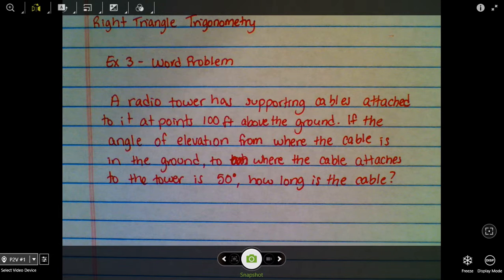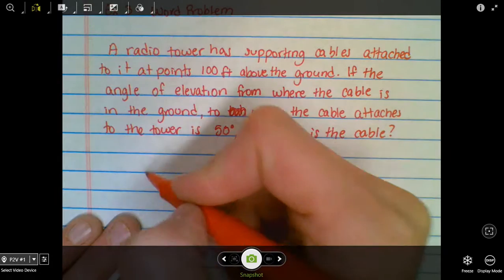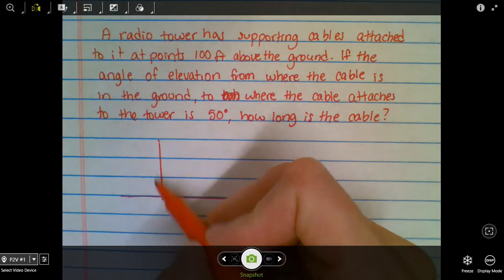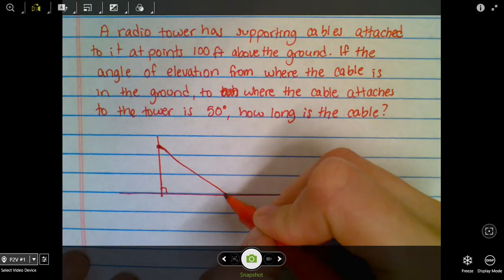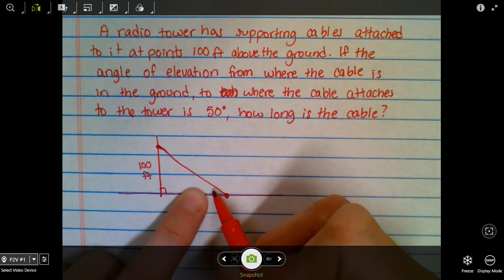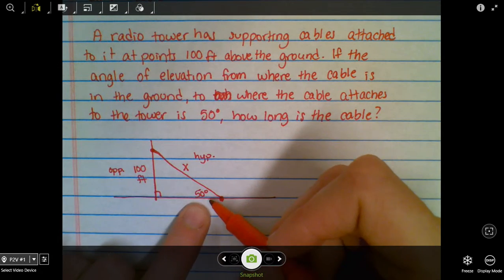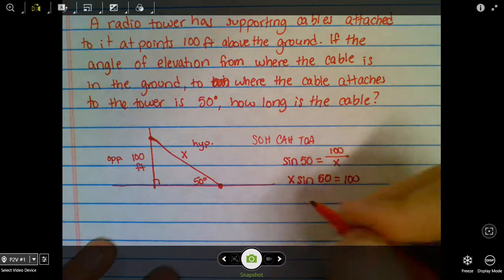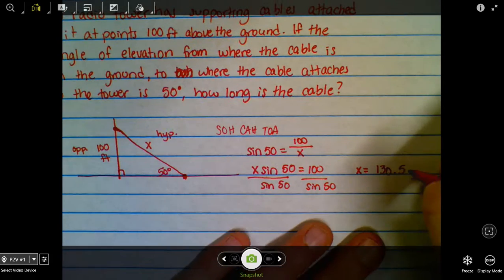Angle of Elevation Word Problem